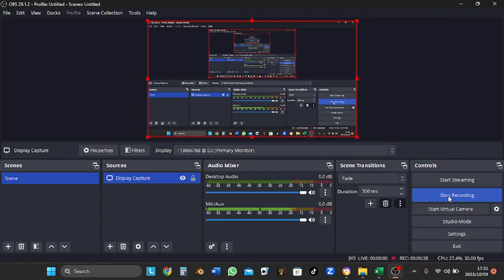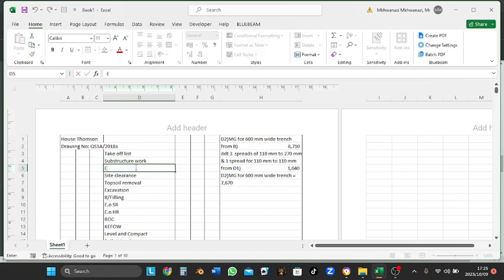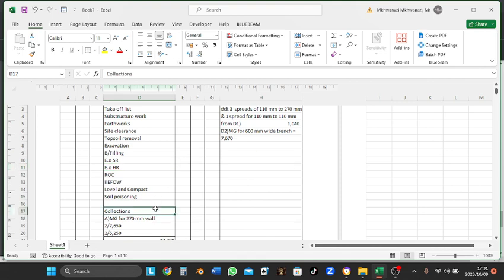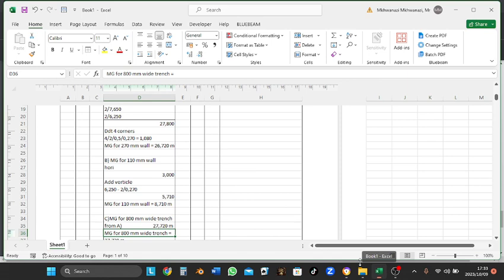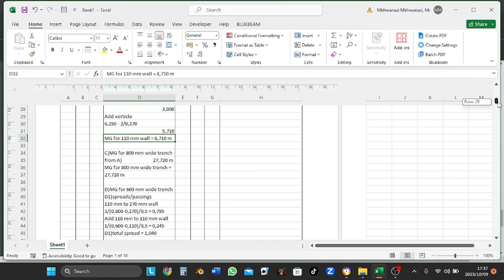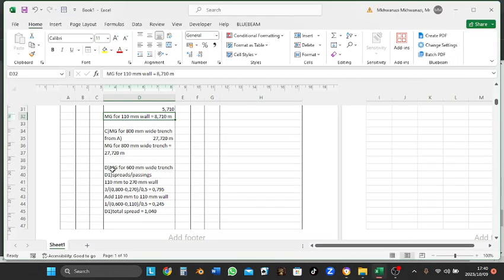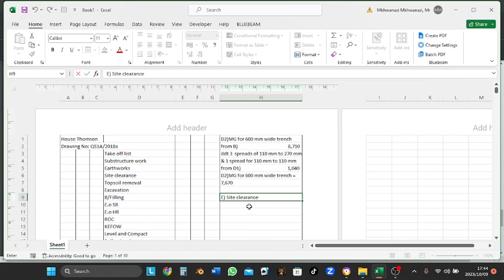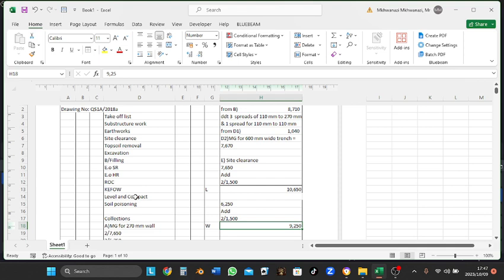Substructure to Superstructure including Roof | Taking off | Ep 01 | Quantity Surveying Tutorials